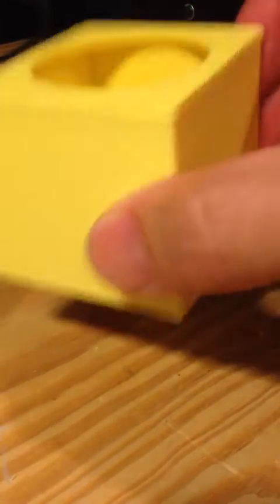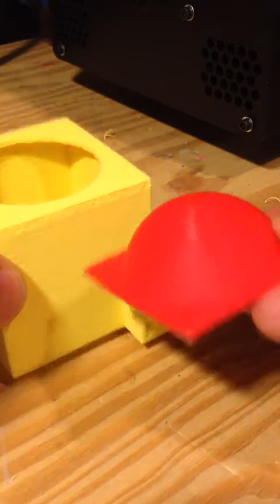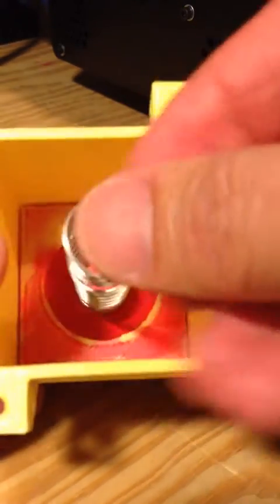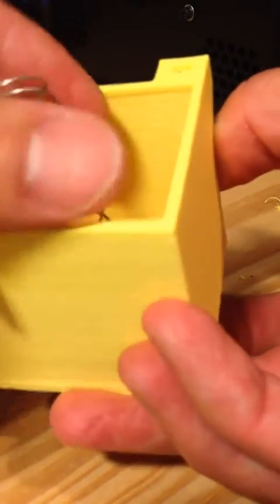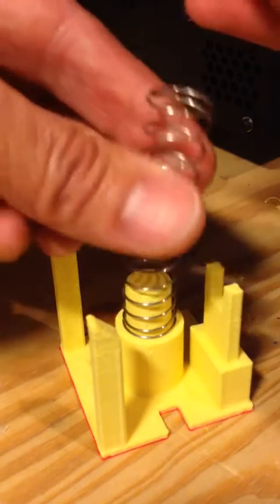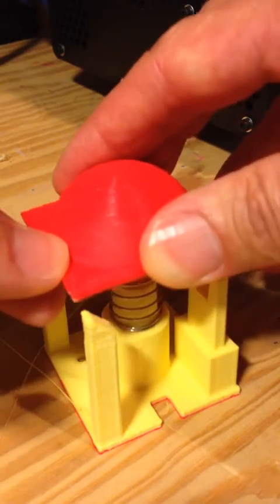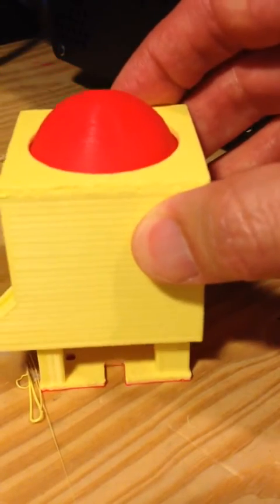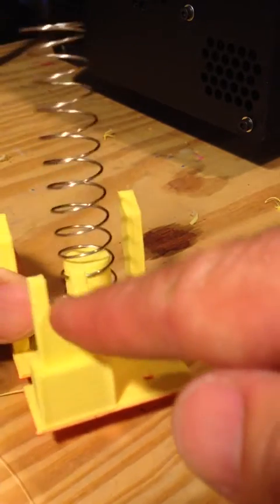3D Printed Big Red Button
We needed a Big Red Button for a Wall Computer project at school - so I designed and 3D Printed one. It works great after a few adjustments. It's made from 3 main printed parts and one spring and then incorporates the actual electronic switch and a simple LED.